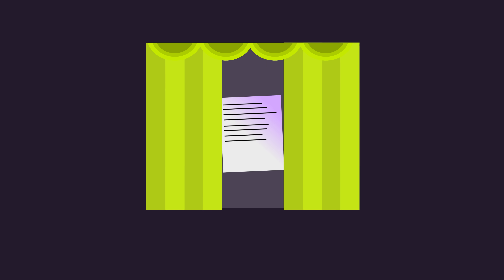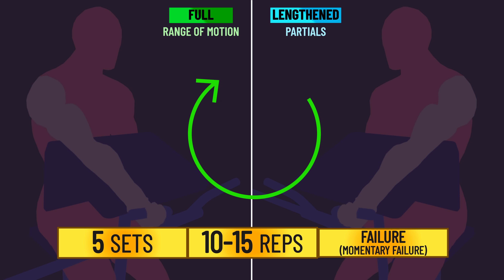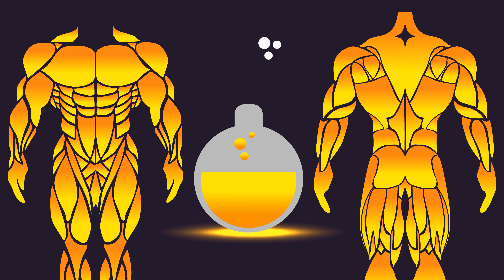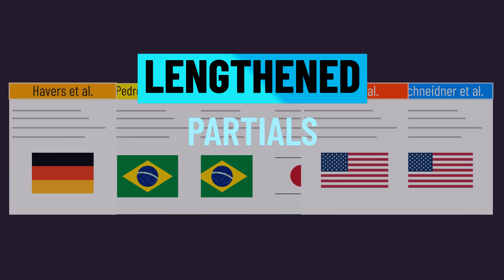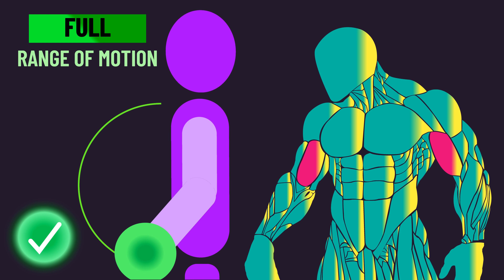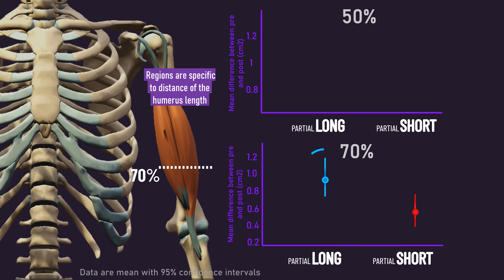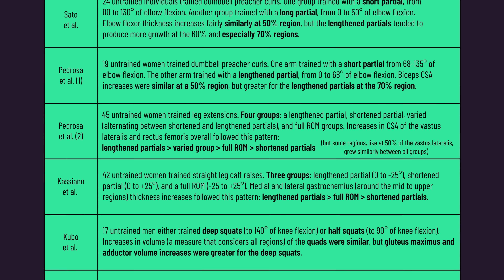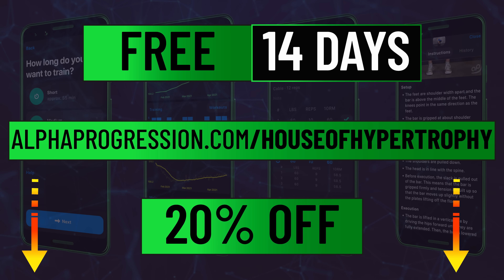Faster Muscle Growth: This New Study Is Epic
Z-anatomy (program used for anatomy)

Timestamps:
0:00 Intro
0:57 Part I: The New Study
2:31 Part II: More Data on Lengthened Partials
5:50 Part III: Shortened Partials